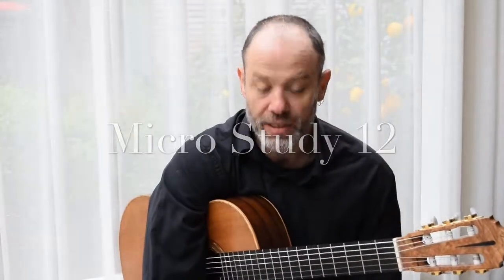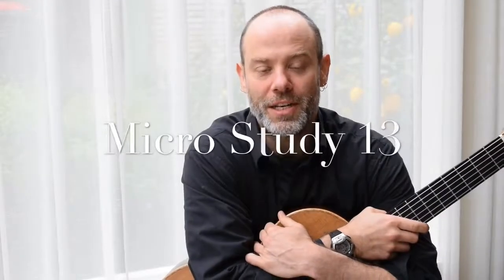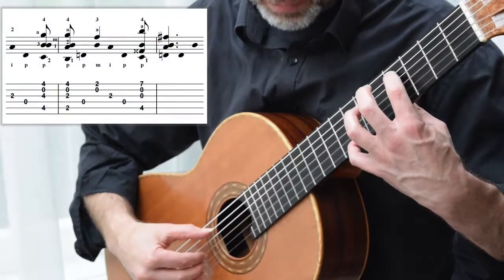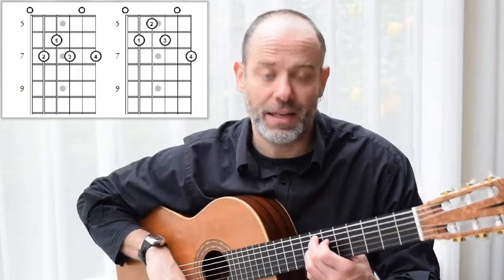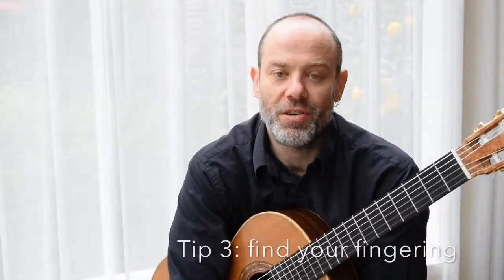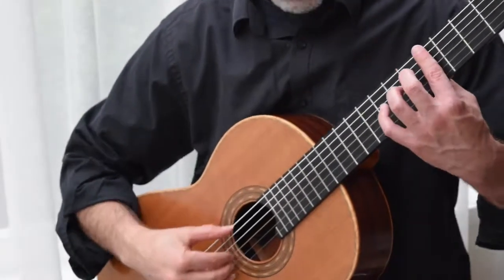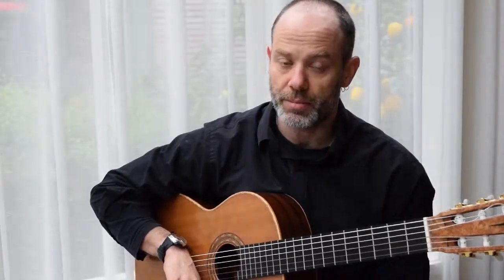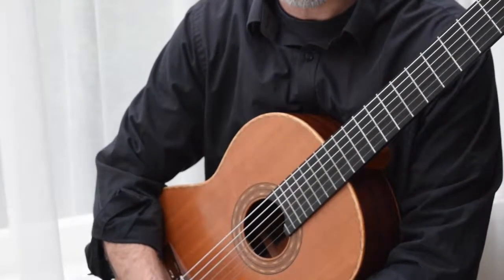Etude 8 Villa-Lobos: Learning to Play the Ending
This guitar lesson deals with the end, and the big scale, to etude no. 8 by Villa-Lobos.

villalobos12in12 is a community led challenge for all classical guitarists who wish to learn Villa-Lobos' 12 etudes! This lesson is the third one in a series on etude no. 8, it covers the second section's final chord shapes and scale pattern and three different ways of playing the ending.